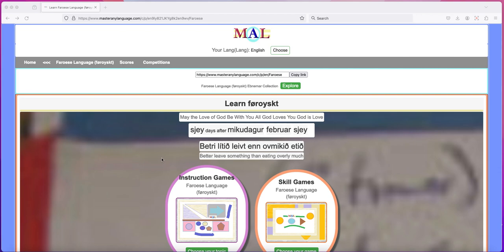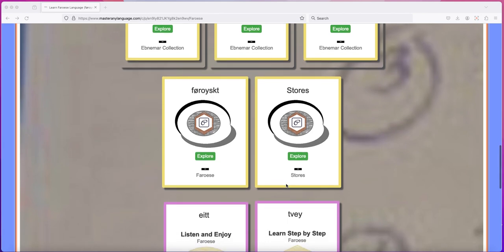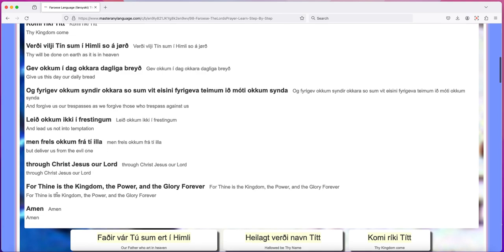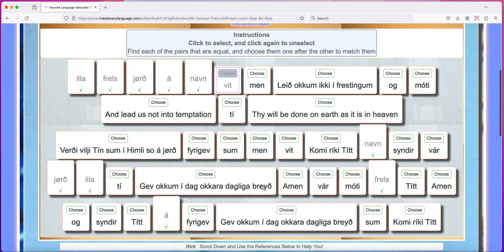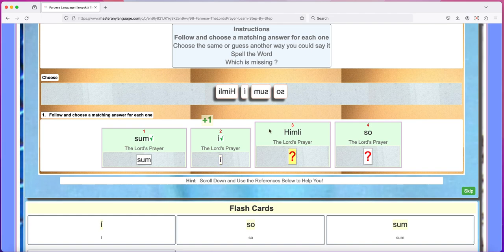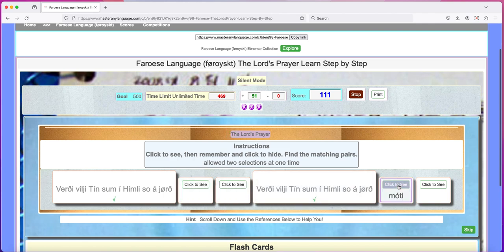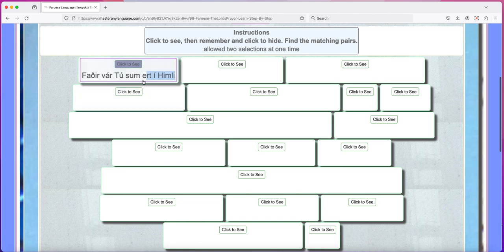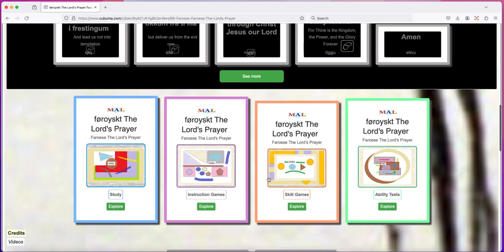Faroese Language (føroyskt) The Lord's Prayer Learn Step by Step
Faroese The Lord's Prayer Learn Step by Step